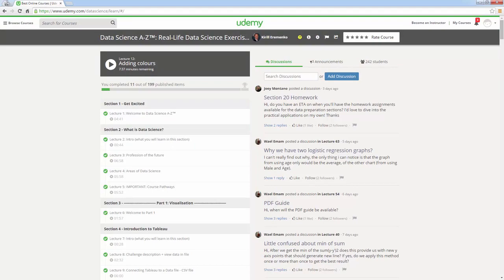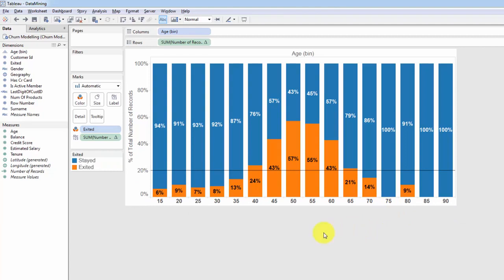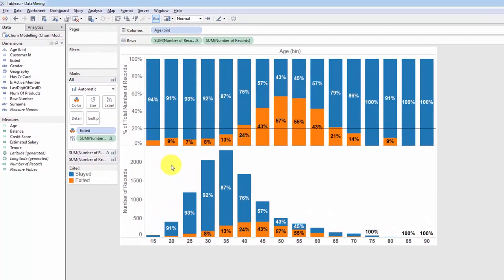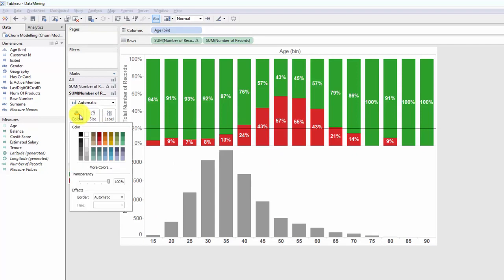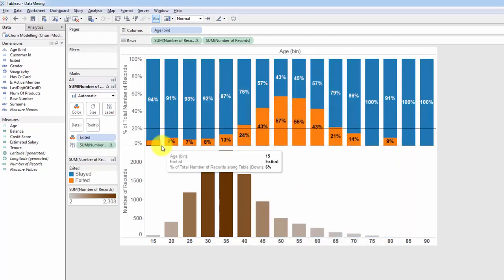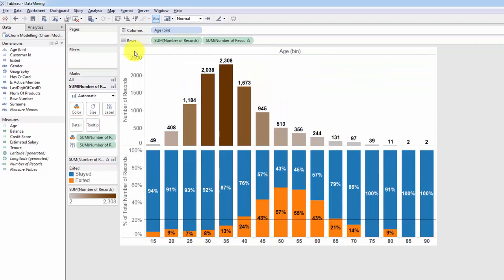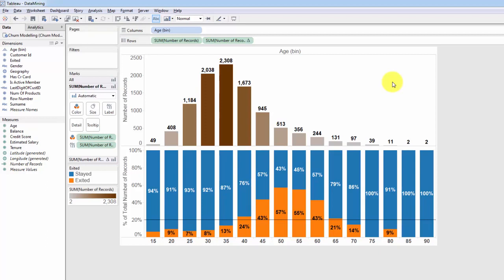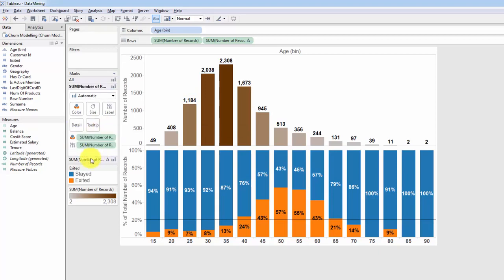3.3 - Combine Two Charts and Work with Them in Tableau - The Ultimate Data Science Course A-Z